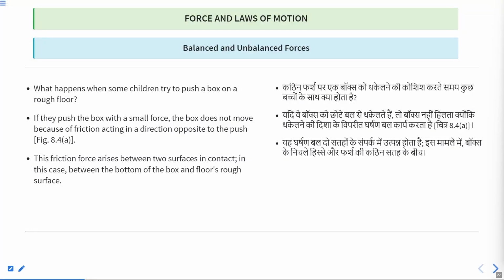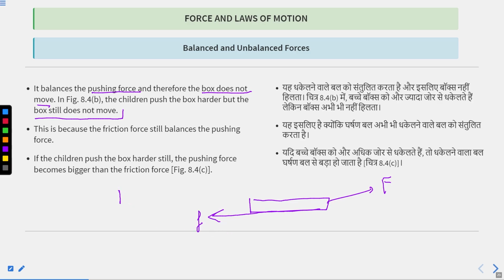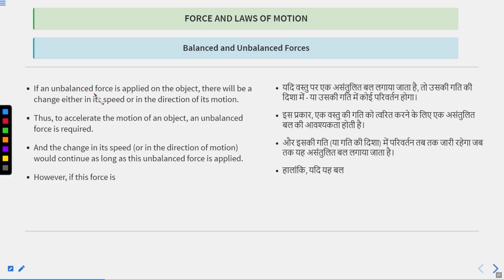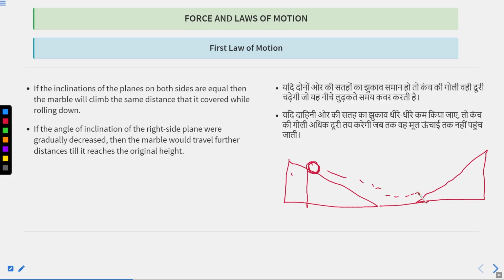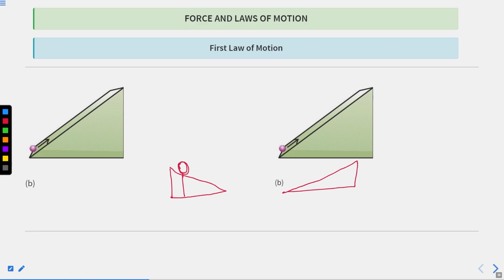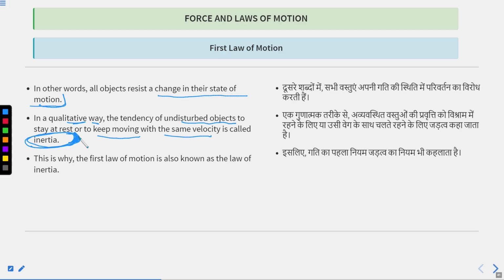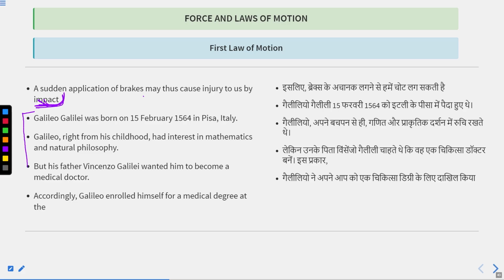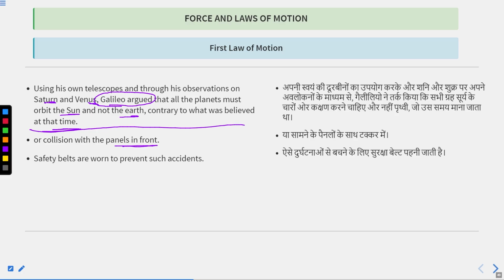Force and Laws of Motion Theory Part 2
Subject: Physics
Programme Name: Force and laws of motion
Course Name: Engineering

In this video we have discussed the Newton's first law of motion in detail.

📡 Key Features:
Syllabus-based Content